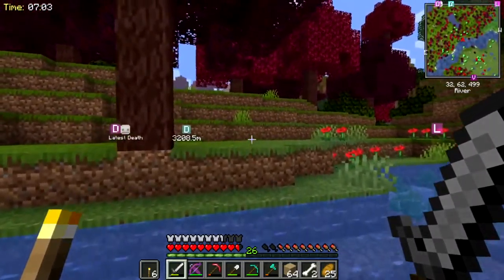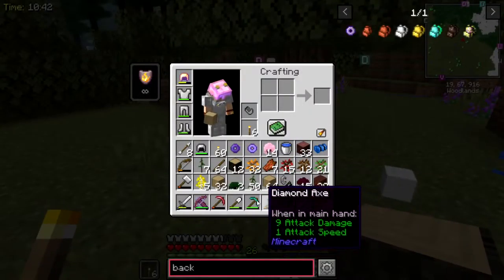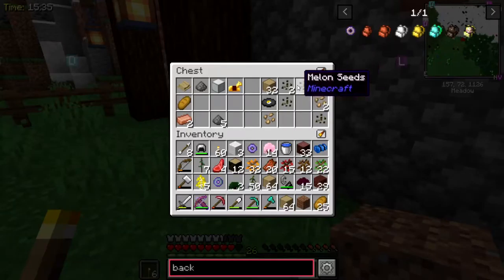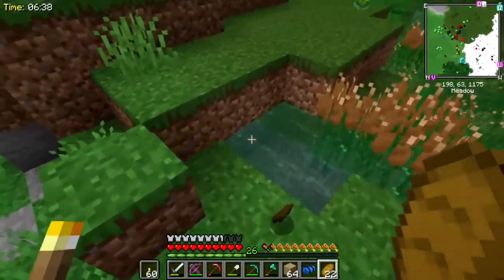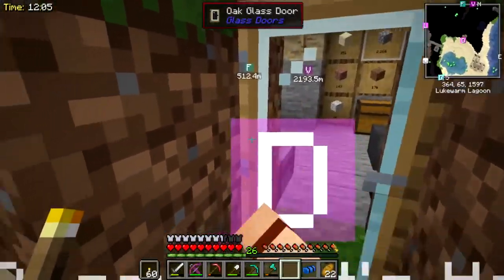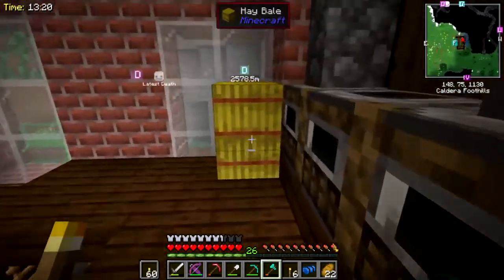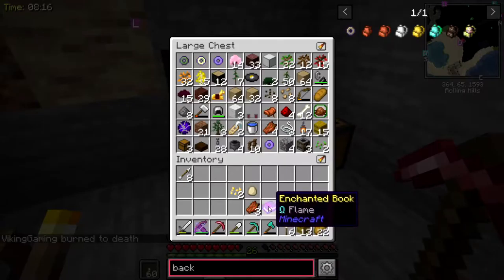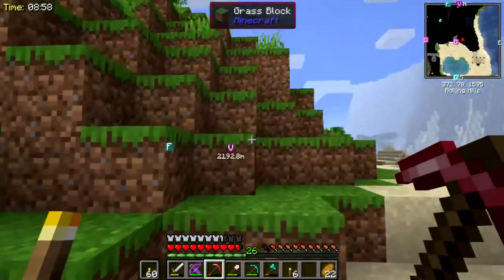All Of Fabric 3 - Into the Nether - Part Four - Episode 08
With the discovery of the abandoned nether portal near my base, I fixed it up and all of us decide to take a trip to the new nether to see what is there...